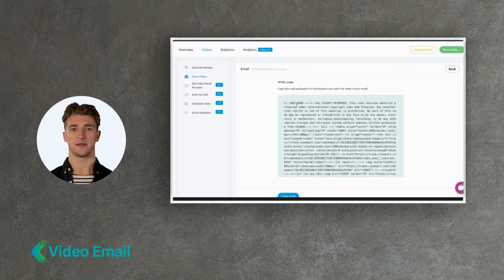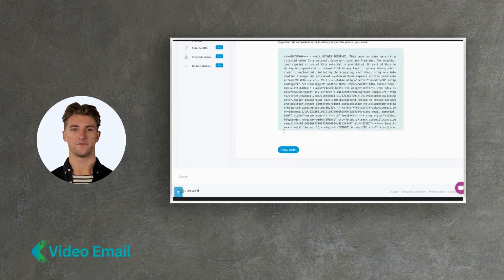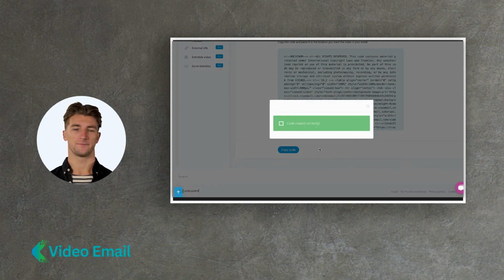How to add video to Omnisend email, a step-by-step tutorial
🔹How to add video to your Omnisend email with no coding skills required, if you can copy and paste, you can add a video to your Omnisend email

The step-by-step video tutorial will show you how to embed your video content in the body of your Omnisend template so that it plays automatically, in the body of the email, the moment the email is opened

The video content added to your Omnisend email can be from YouTube, Instagram, TikTok or alternatively you can upload an MP4 video file from your computer

The video added to your Omnisend email template will play on all email clients, all connection types, and all devices

🎬 What We'll Cover:
► Quick set up of a new campaign in Omnisend
► How to create the HTML snippet with Viewed, that will enable you to add video to Omnisend
► How to add the HTML snippet to your Omnisend template

This step-by-step guide walks you through how you can add any video content to your Omnisend email including YouTube videos, MP4s and all video file formats in between

00:02 How to add video to Omnisend
00:13 Adding video to Omnisend is easy
00:23 An example Video Email playing in Gmail
00:34 Create a new campaign in Omnisend
00:44 Adding a HTML block into your template where you wish the video to be featured
00:58 The 15-day free trial account offered by Viewed
01:13 Creating our video content in Viewed
01:41 How to use your video content with your email provider
01:54 Copy the HTML snippet
02:07 Paste the HTML snippet into the text block within your Omnisend template
02:15 Preview your video within your Omnisend email
02:24 Thanks for watching, details of your free video email trial account